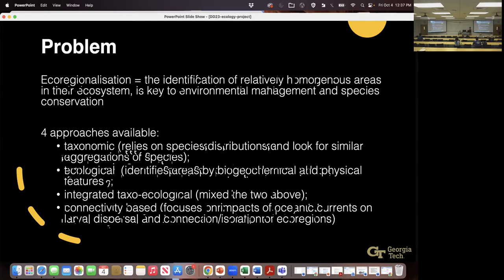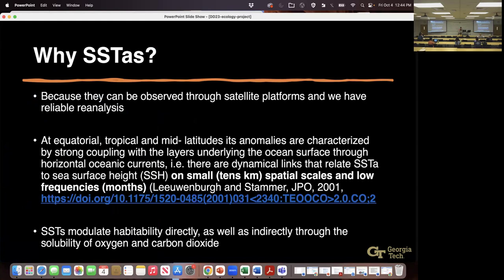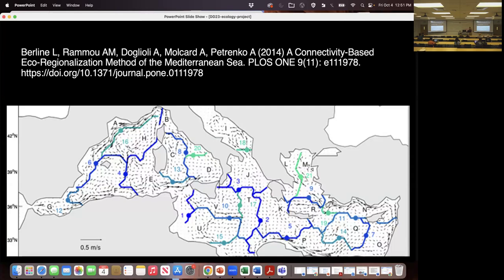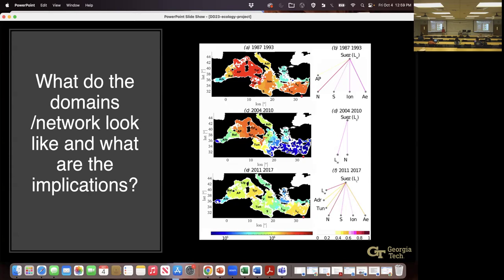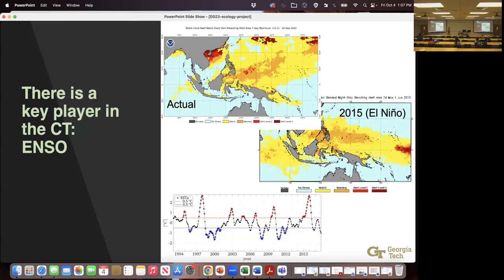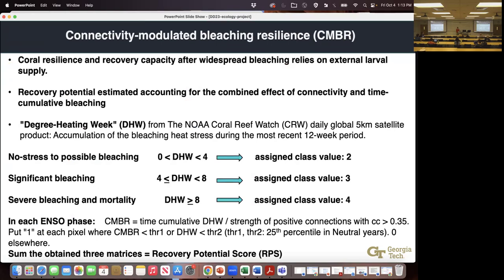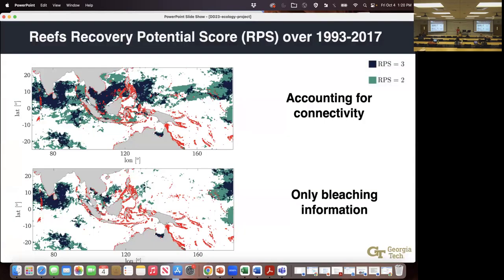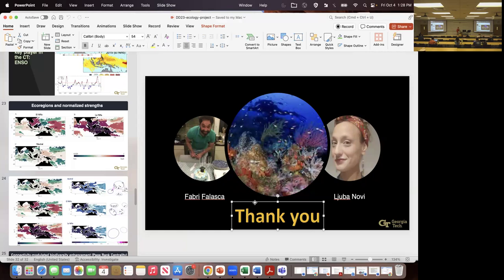EFMWR Seminar, Oct 4, Annalisa Bracco on "Lionfish, corals, sea temperatures and machine learning"